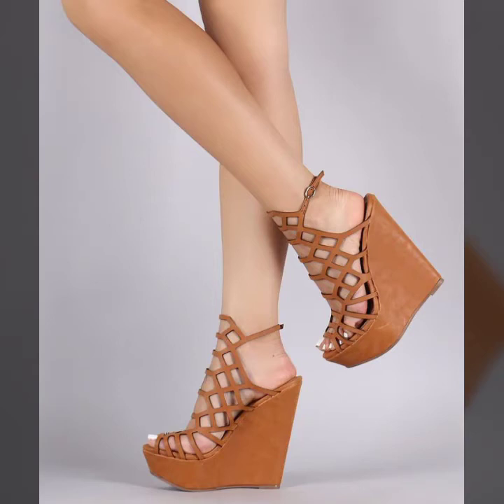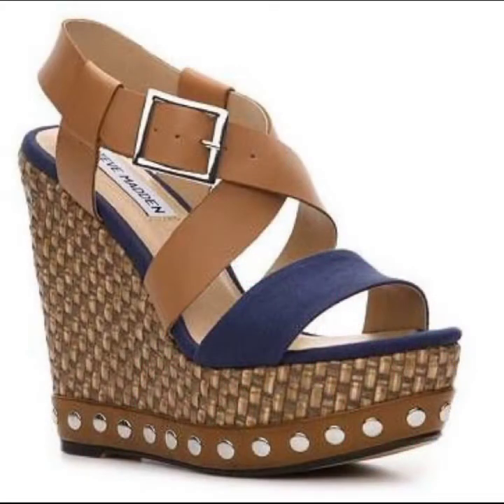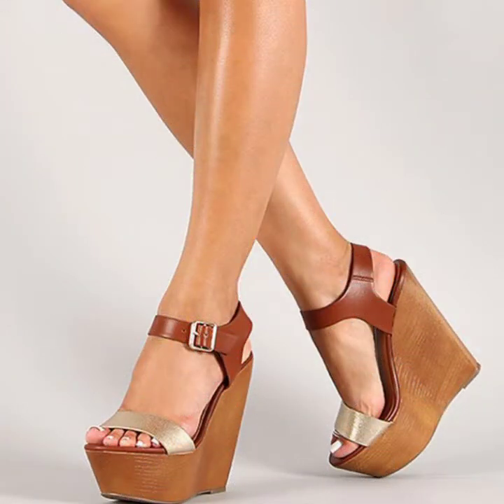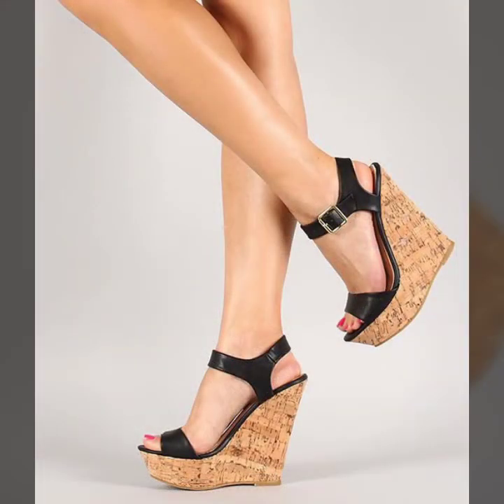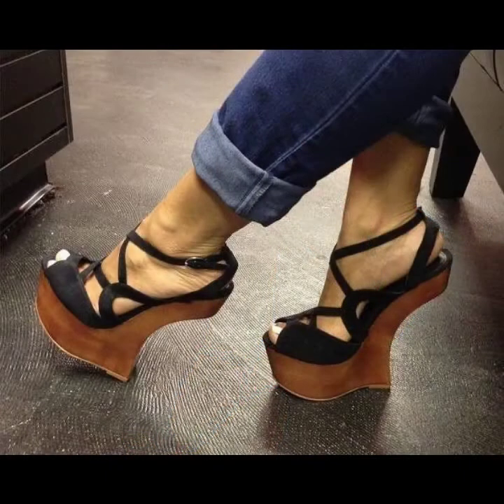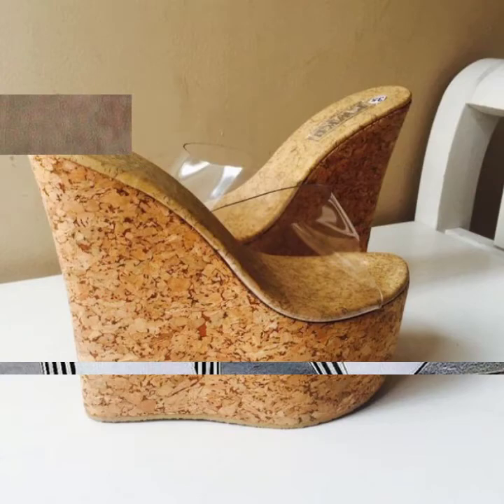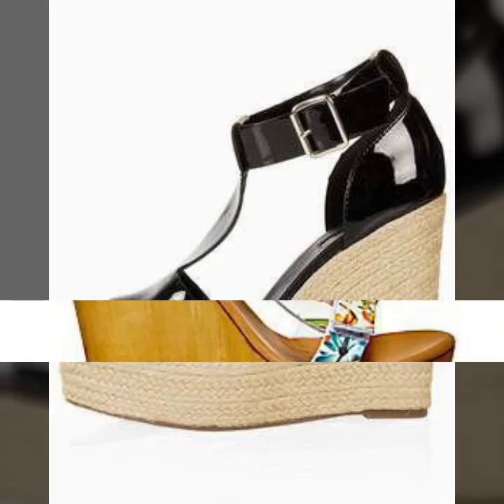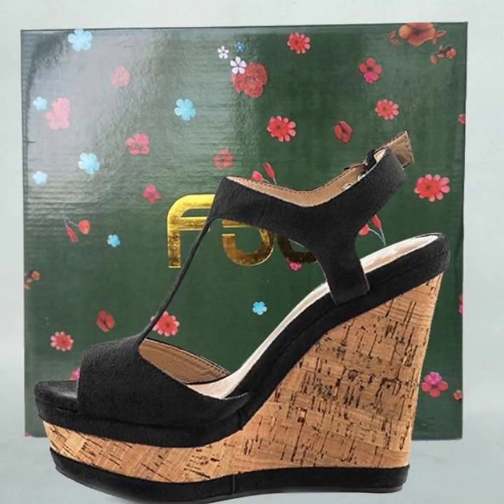Sexy most beautiful women foot wear collection of wooden wedge high heel sandles designs 2020